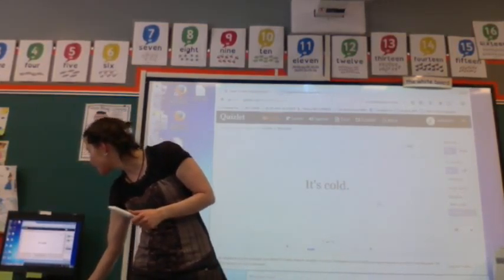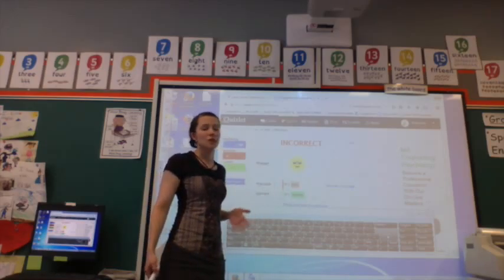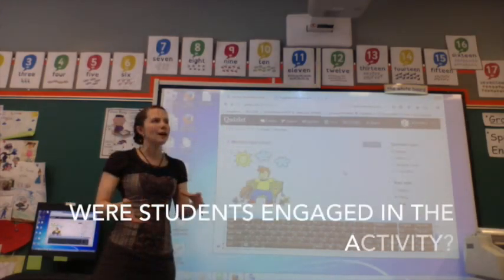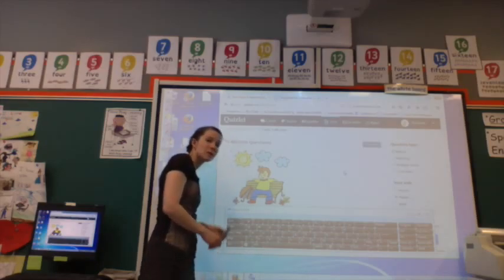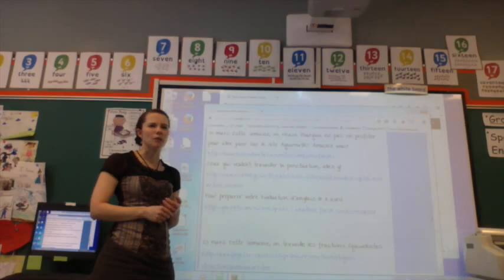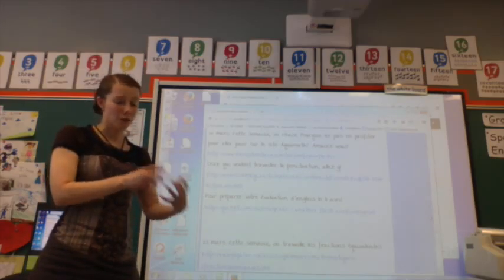Integrating ICTs with Few Digital Resources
Testimony by Rachel Price, ESL Teacher, Le Tandem School, CSSMI